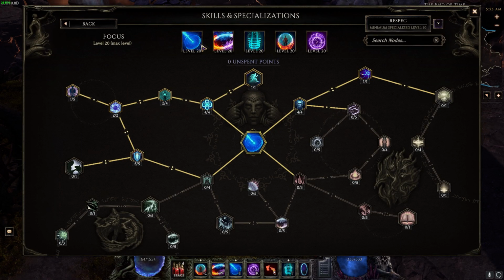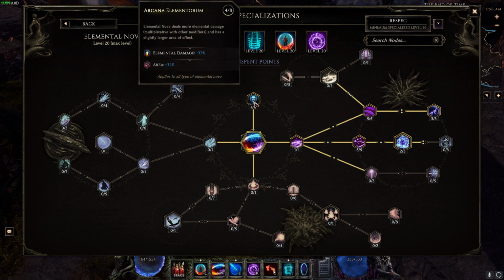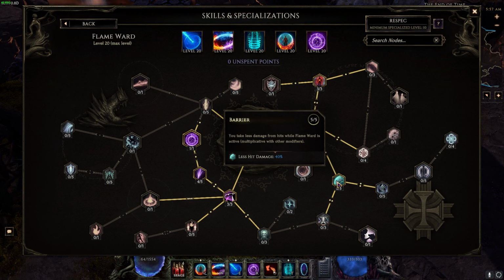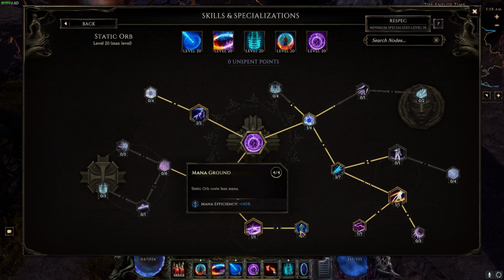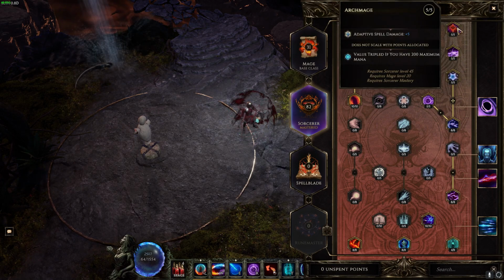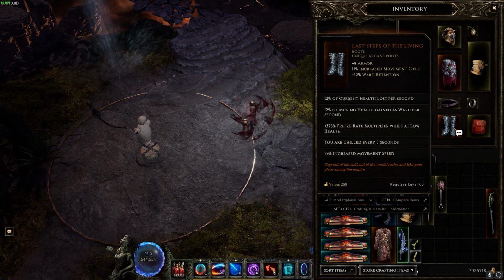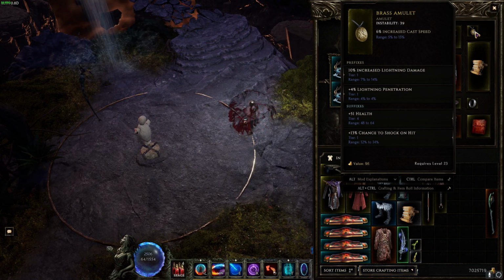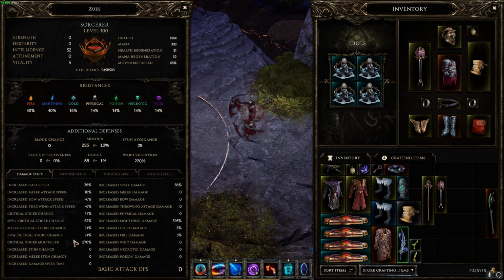The "Sparkinator" Sorcerer Build with Static Orb! 0.8d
Thumbnails:
0:00 intro
1:40 Skills
1:49 Focus
2:26 Elemental Nova
3:08 Teleport
3:48 Flame Ward
4:10 Static Orb
5:35 Passives Mage
5:50 Passives Sorcerer
6:20 Items/Idols
9:11 Character Sheet
9:56 Gameplay